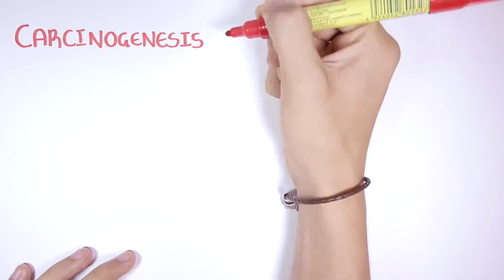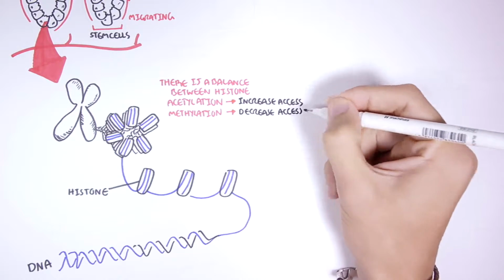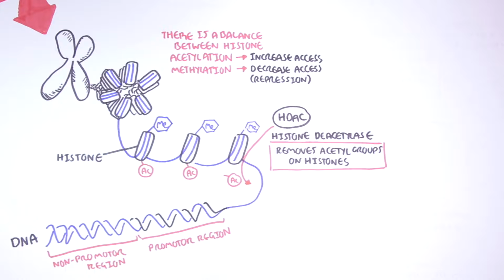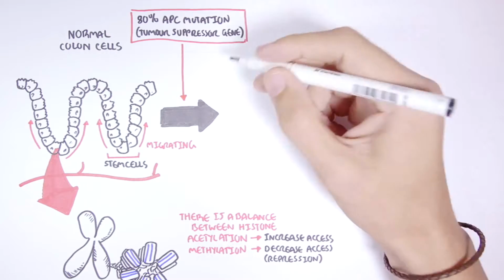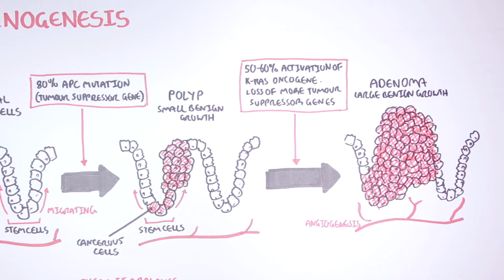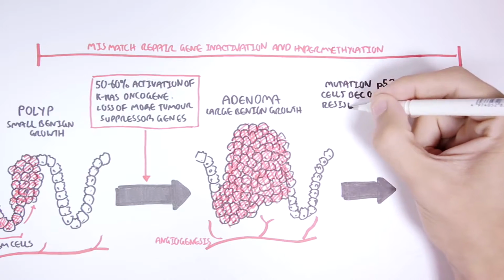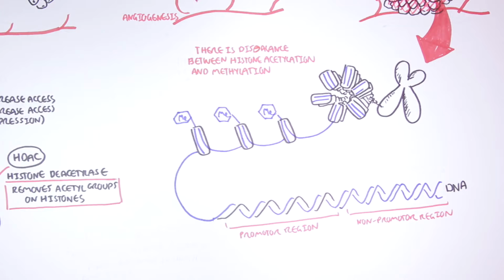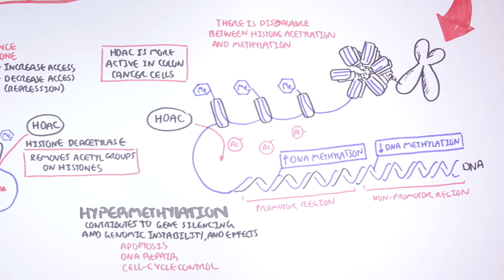Colon Cancer Carcinogensis